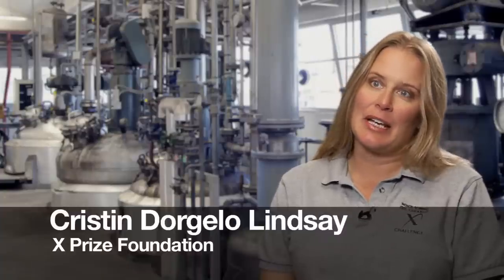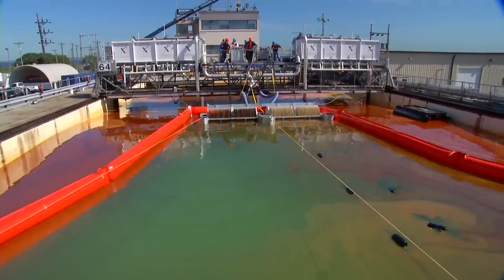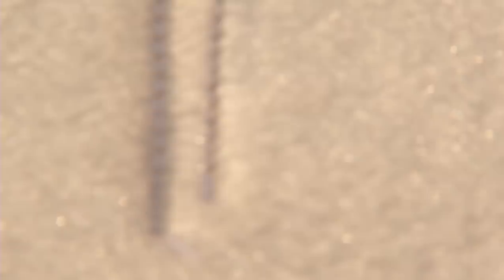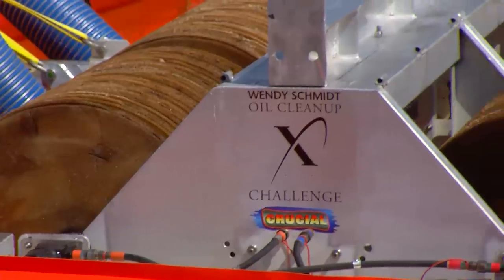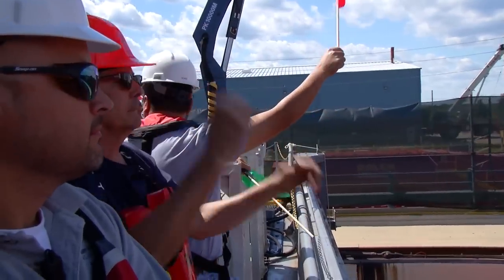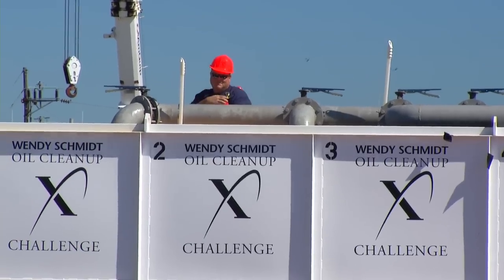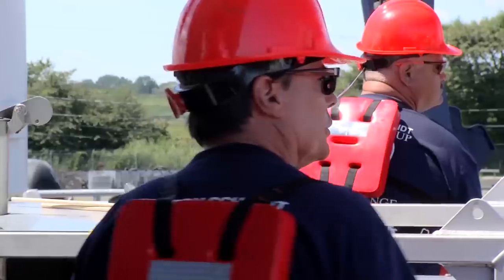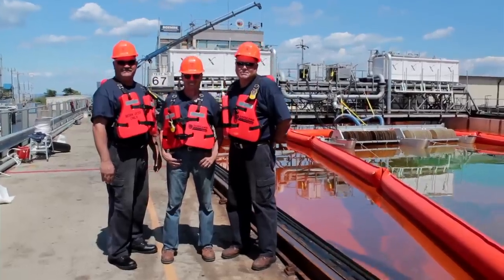Team CRUCIAL--Wendy Schmidt Oil Cleanup X CHALLENGE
Find out more about the CRUCIAL Team.

GET INVOLVED!

About the Wendy Schmidt Oil Cleanup X CHALLENGE

It is a $1.4 Million competition designed to inspire a new generation of innovative solutions that will speed the pace of cleaning up seawater surface oil resulting from spillage from ocean platforms, tankers, and other sources.

VIDEO CREDITS

Cinematographer: Jason Koontz
Cinematographer: Alex Williams
Editors:  Larry Herbst, Dave Kebo, Michael Freund, Greg Anderson, Ray Greene

Opening Montage Footage: Courtesy of CSPAN & WhiteHouse.gov